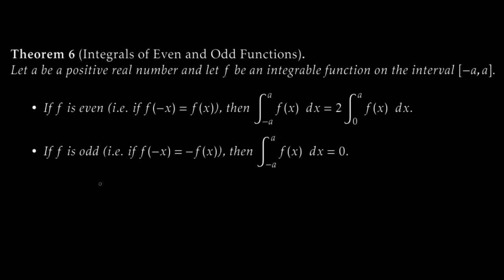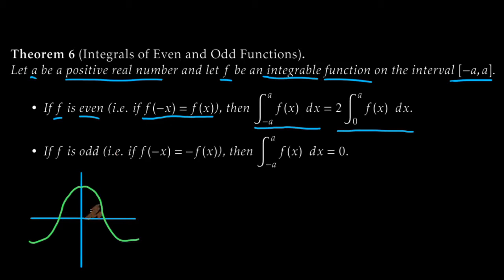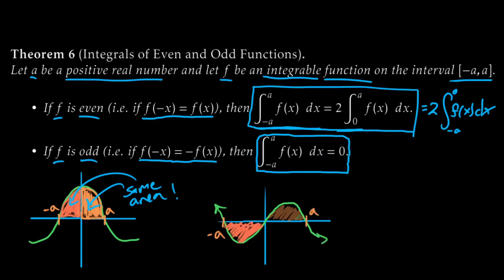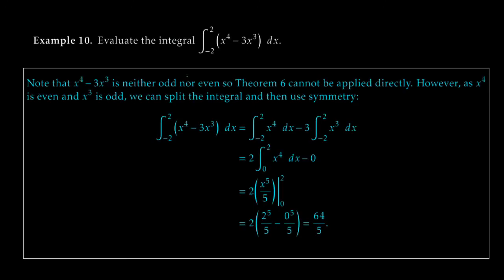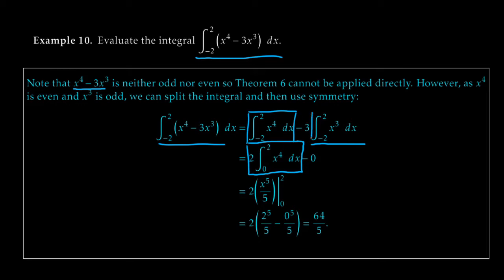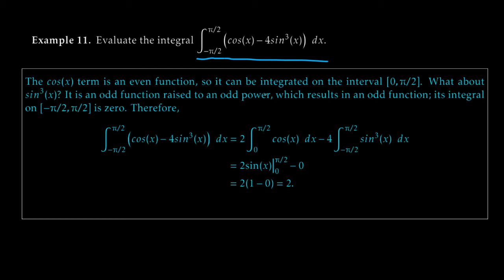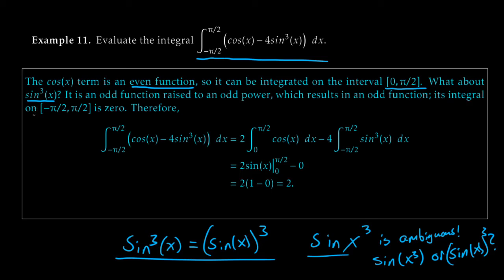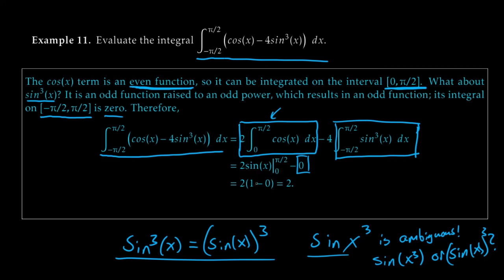Working with Integrals (Part 1) | Calculus 1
In this video, we learn about how symmetry can make evaluating a definite integral involving either an even or odd function somewhat easier.